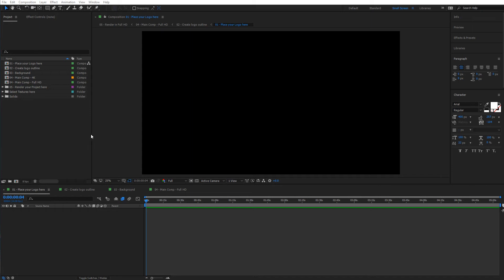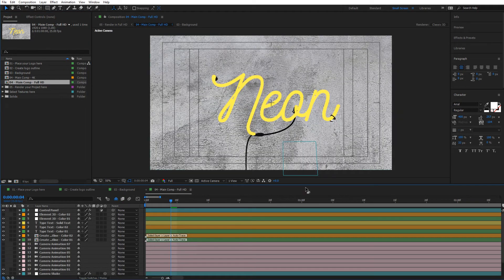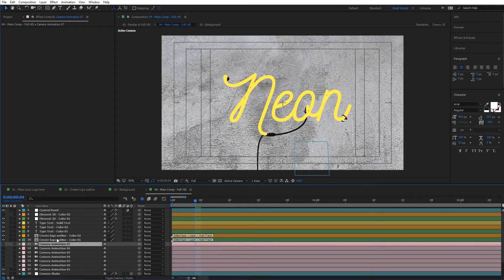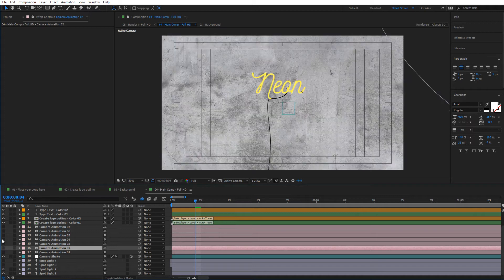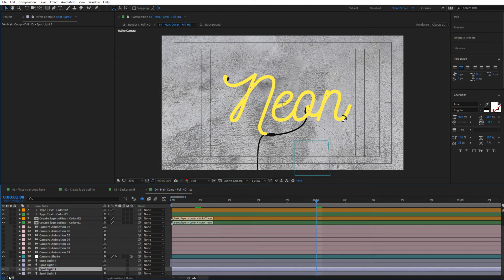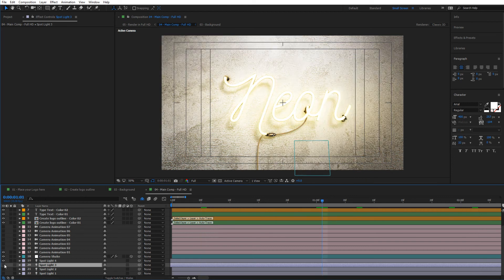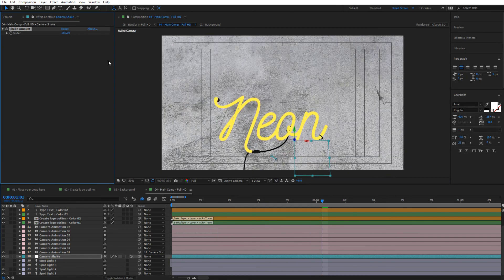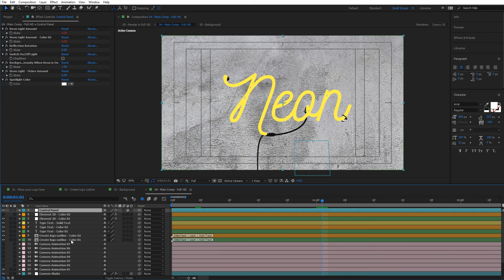01 - Introduction and Main Features - Real 3D Neon Kit for After Effects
This is a tutorial video for the Real 3D Neon Kit for Adobe After Effects and Element 3D.

Real 3D Neon Kit produces highly realistic 3D neon signs. Simply type your text, and the toolkit automatically converts it into real 3D neon!

Unlike other After Effects templates, this Neon Toolkit produces 100% real 3D models from your text and images, using the powerful Element 3D plugin. This allows for hyper realistic results, dynamic camera movements, shadows and reflections.